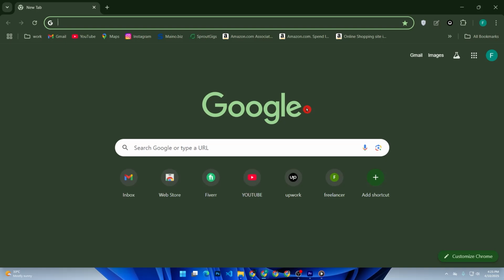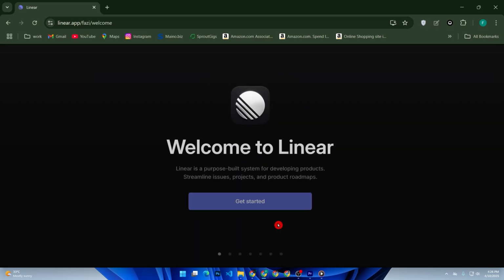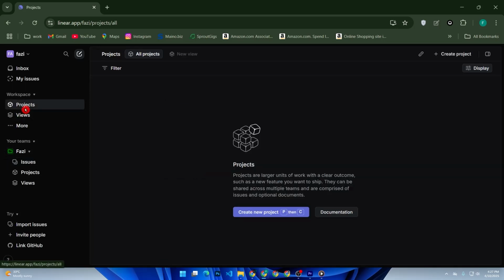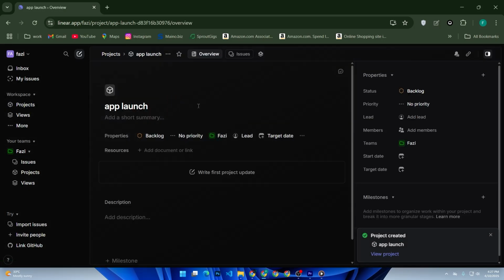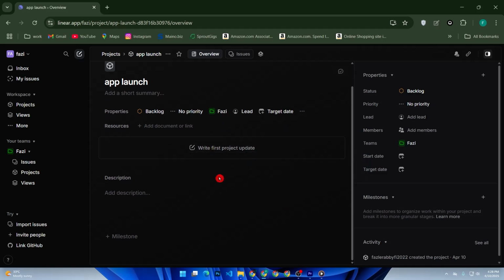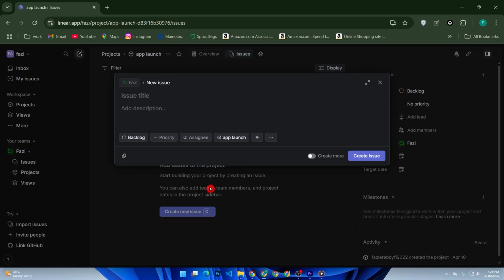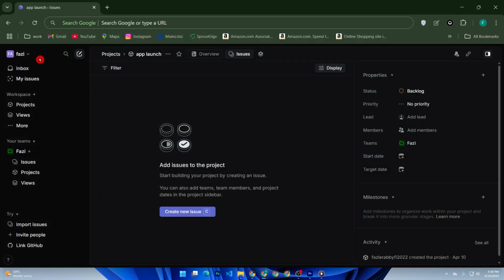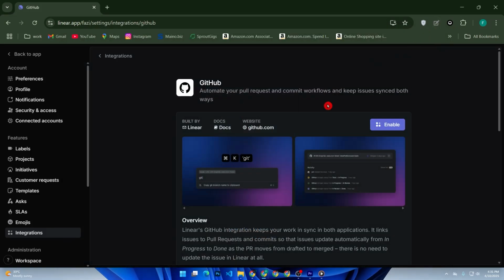Linear App Tutorial For Beginners - 2025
In this video, we dive into a comprehensive Linear App tutorial for beginners! Learn how to navigate and use this powerful project management tool to streamline your workflow, track tasks, and collaborate with your team effectively.